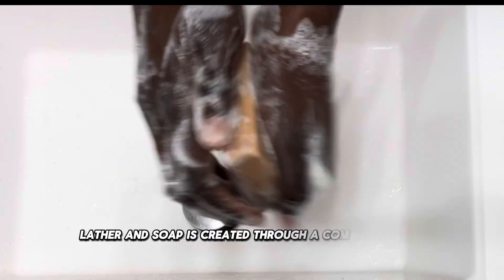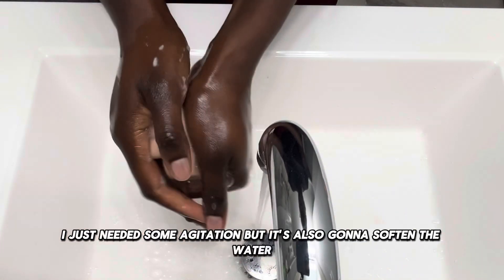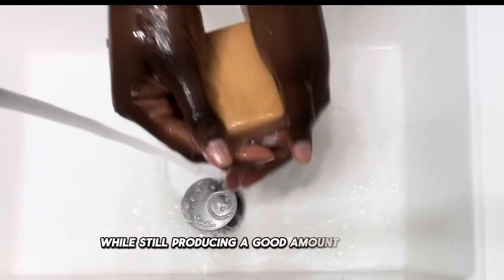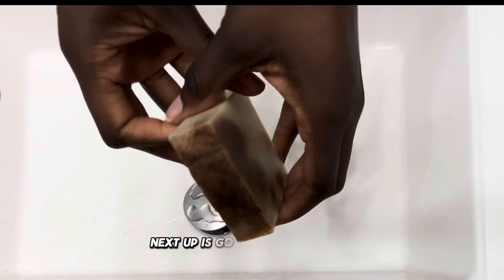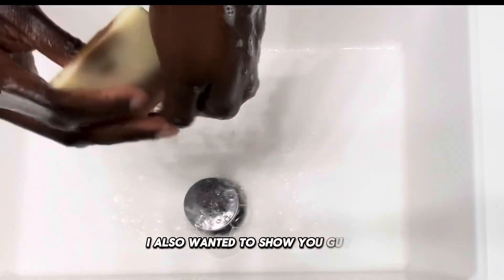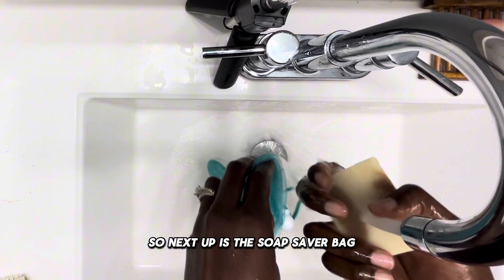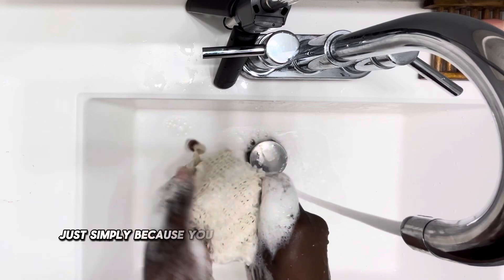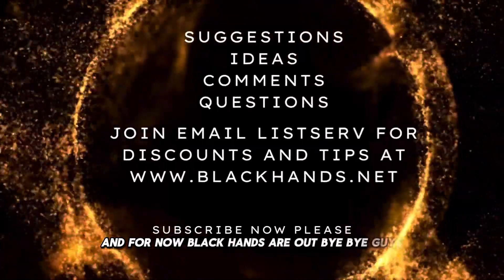Lather Showdown: Vinegar, Pumpkin Puree, Honey, and Sugar in Soap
Welcome to our Lather Showdown! In this exciting video, we explore how different natural ingredients-vinegar, pumpkin puree, honey, and sugar-affect the lather quality of handmade soap. Join us as we put these common additives to the test to discover which ingredient creates the best lather for your soapmaking needs!

🔍 What You'll Learn:

The impact of vinegar on soap lather and its unique properties.
How pumpkin puree contributes to a creamy and moisturizing lather.
The benefits of adding honey for a luxurious feel and rich bubbles.
The role of sugar in enhancing foam and lather in soap.
Whether you're a beginner or an experienced soapmaker, this video will provide valuable insights into the science of lather and how to elevate your handmade soap recipes.

However, you do not pay anything more than you would have had you went to the site directly to purchase. Your support helps keep this content free and is greatly appreciated!

STANDARD RECIPE- 2.5 pounds
Olive oil: 11.2 oz (70%) (for moisturizing and conditioning)
Coconut oil: 4 oz (25%) (for lather and hardness)
Castor oil: 0.8 oz (5%) (for lather and conditioning)
Sodium hydroxide (lye): 2.2 4oz
Distilled water: 4.15 oz
Superfat: 5%
Lye concentration: 35%
I provide tips and practical information to assist in cold process soap making. I appreciate you!